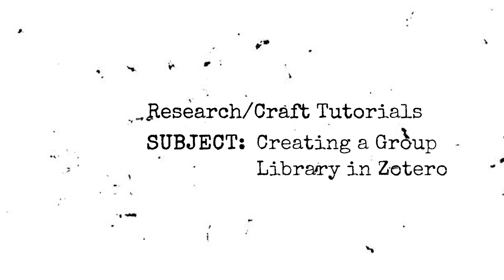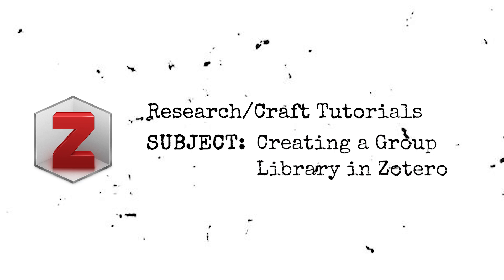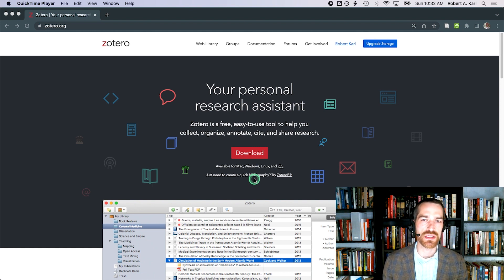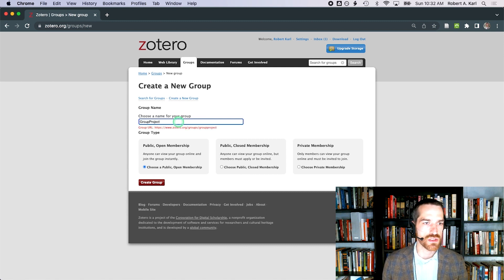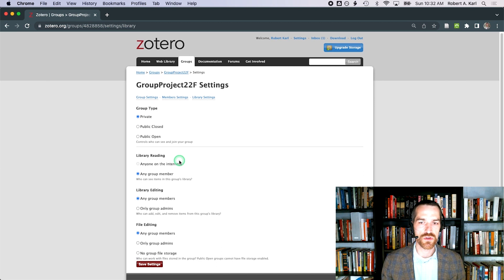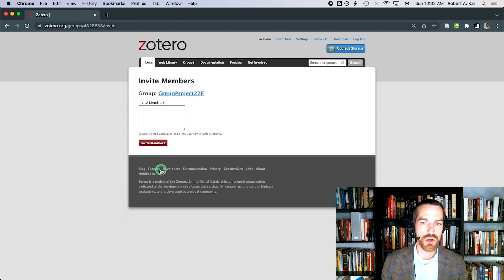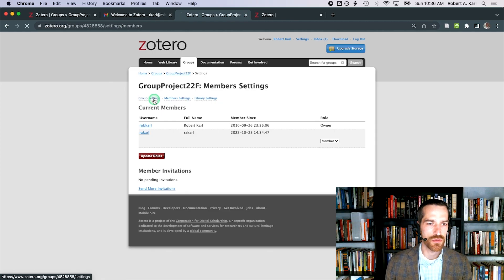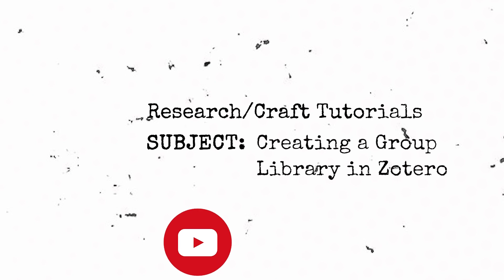Creating a Group Library in Zotero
This Research/Craft Tutorial demonstrates how to set up a Group Library in Zotero, a free, open-source citation and file management platform. This is the first video in a series. Part 2, on entering sources into Zotero, cleaning them up, adding annotations and taking notes with collaborators, and then generating citations and a bibliography for the final write-up, is available

Production and editing assistance from Marya Lykova (Instagram: @maashroom).